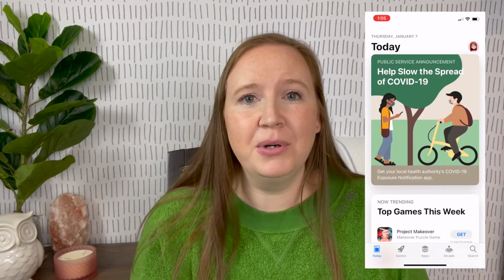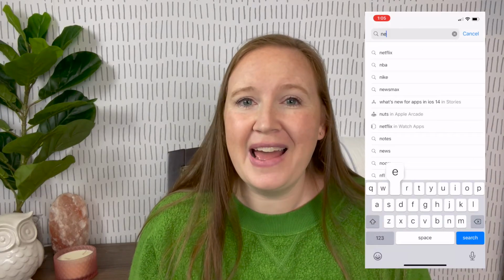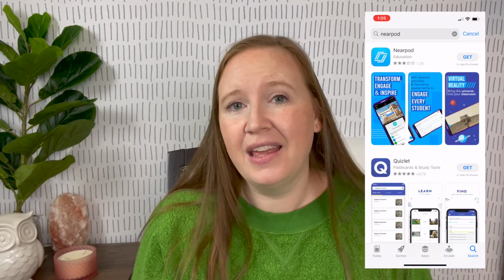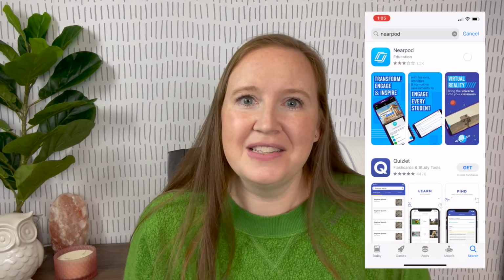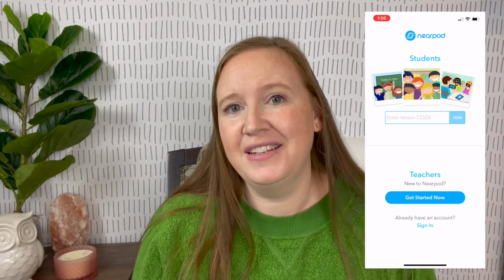How to Join Nearpod Lesson - Outschool Parents | WRITEABEE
Learn how to join your Nearpod lesson before your first class! I show you the three ways to get connected to the lessons, and what the screens actually look like!

📷. Come hang out with me on Instagram to see behind the scenes and stay motivated with gentle and peaceful parenting and keeping your kids BUSY!